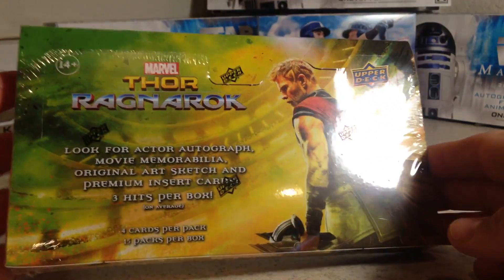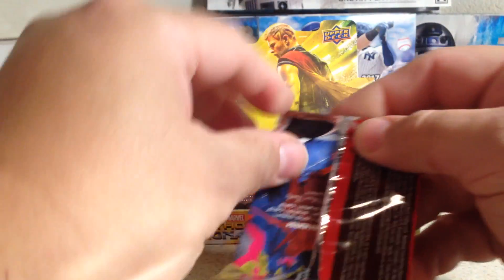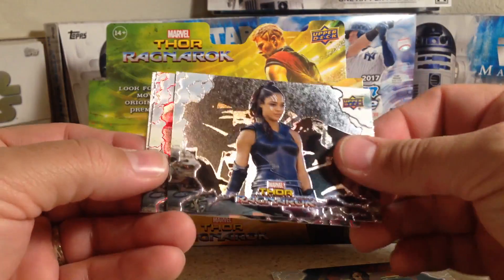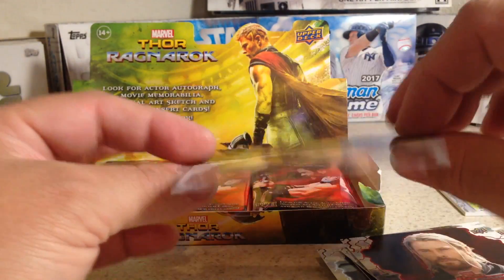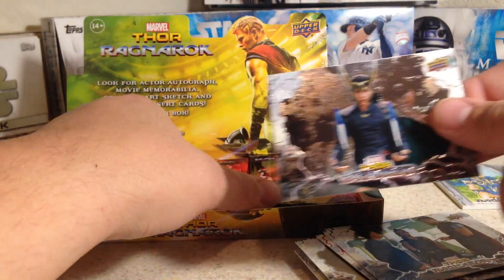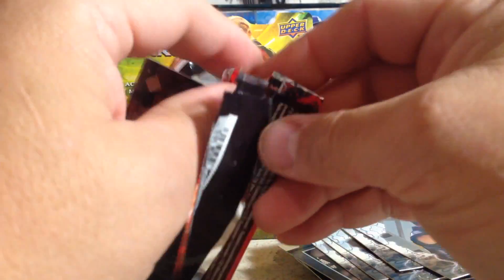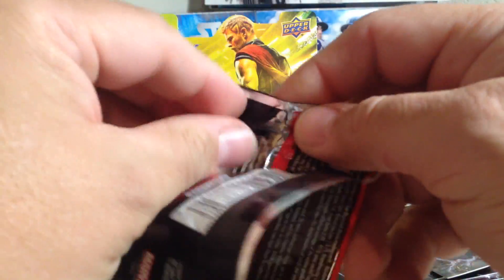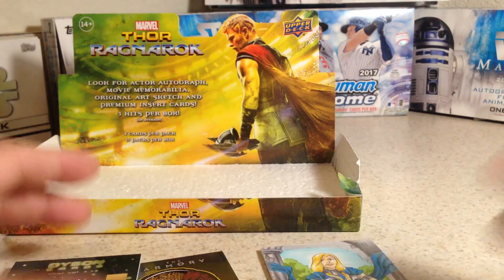Opening Hobby Box #1 of 2017 Upper Deck Thor Ragnarok Cards - Nice Sketch Card!